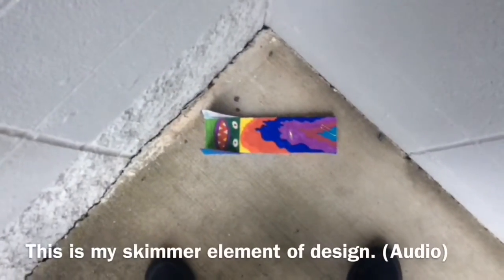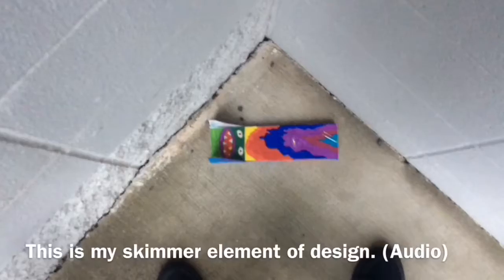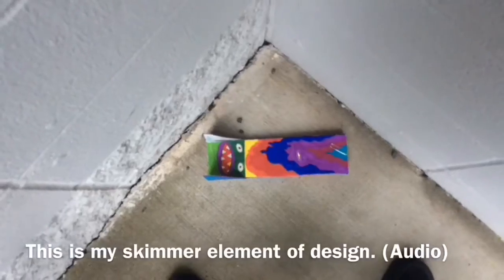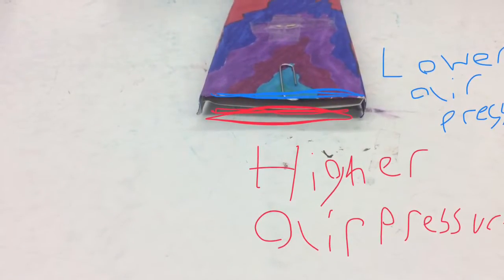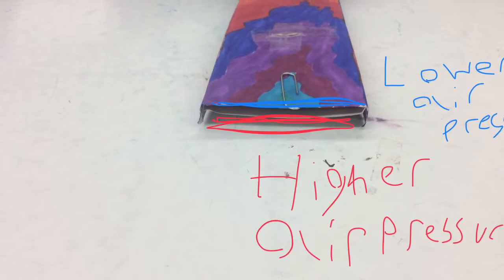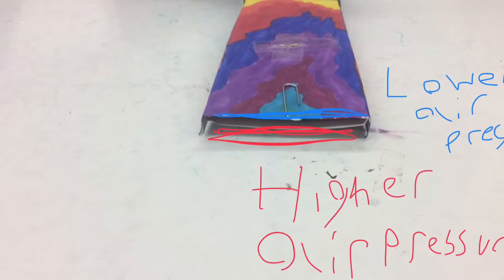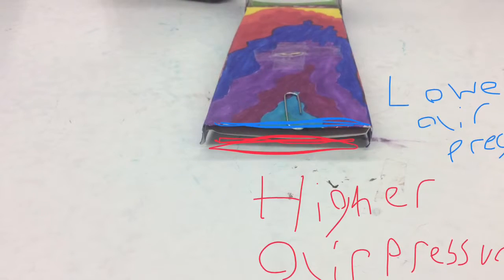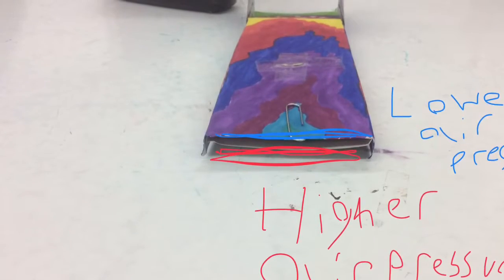scottaustinz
Students had to build and launch a skimmer. In their video thy had to describe which elements of design they used on their skimmer and why and they had to explain how the skimmer is designed to take advantage of Bernoulli's Principle.